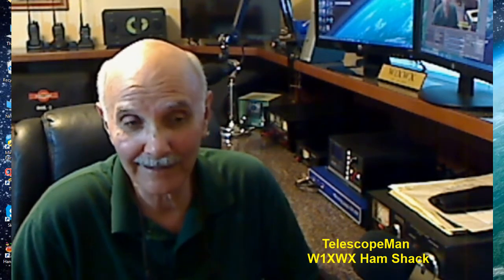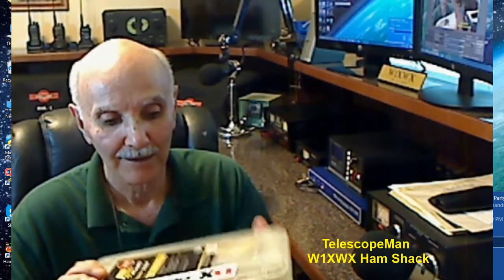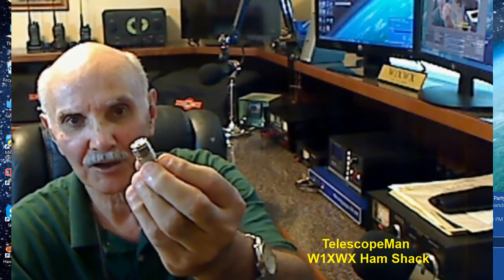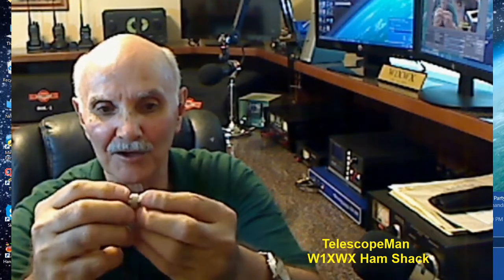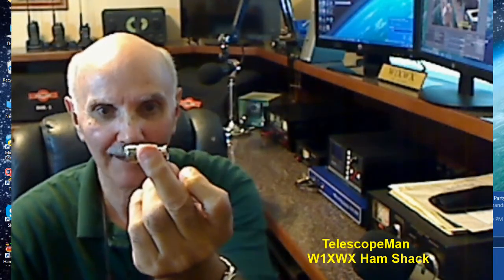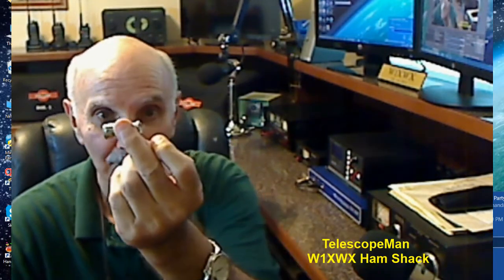Ham Radio Connectors- what's in the tackle box?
TelescopeMan opens his "tackle box" and shows some of the connectors he uses.

Some of the product links contained in the COMMENT section may direct you to associate marketing sites such as Amazon Associates, and Ebay Patners.